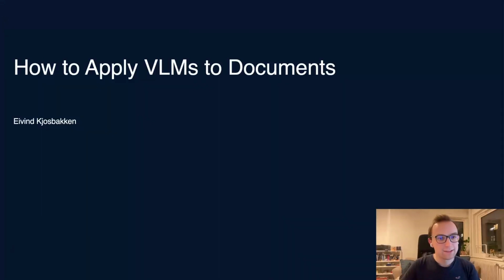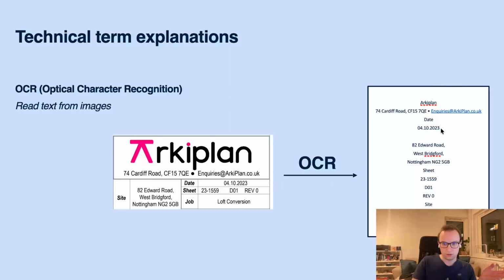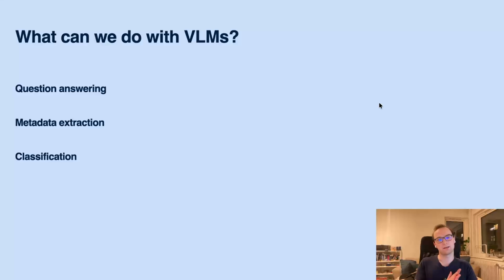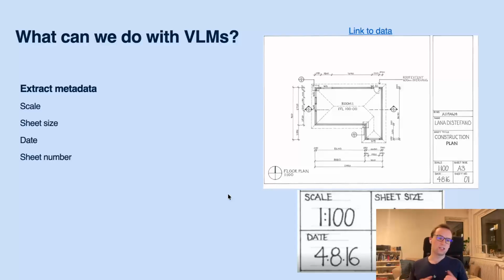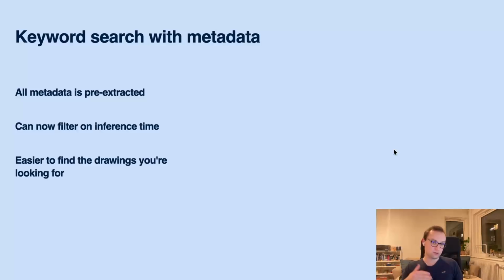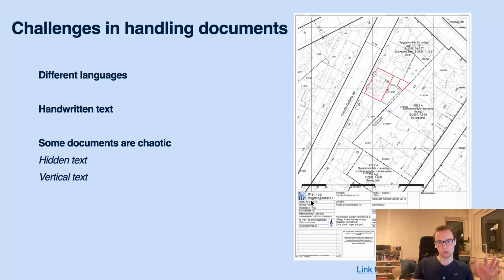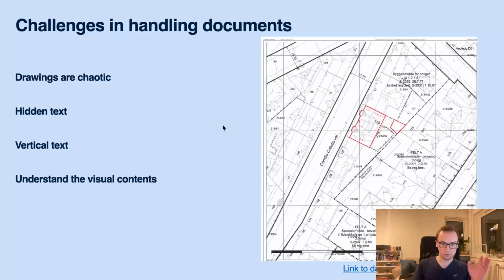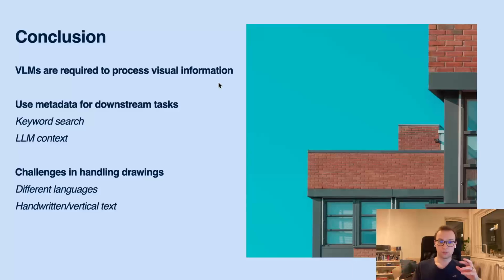How to Apply Vision Language Models to Documents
Learn about vision language models. What are they, how can we apply them to documents, and what makes them so powerful?